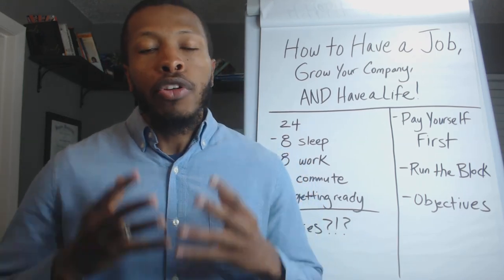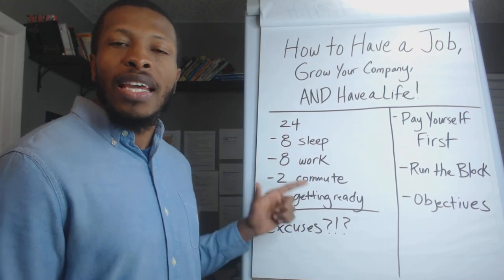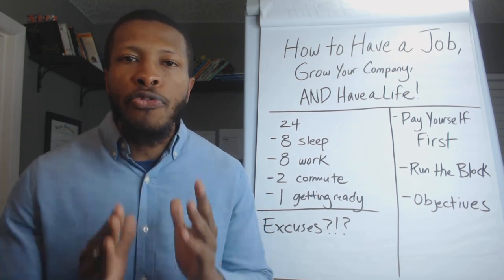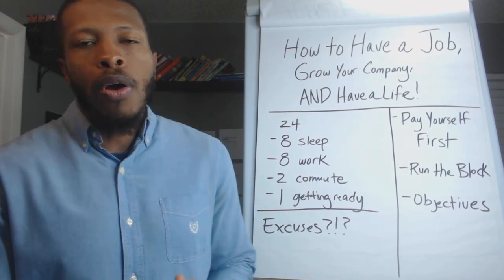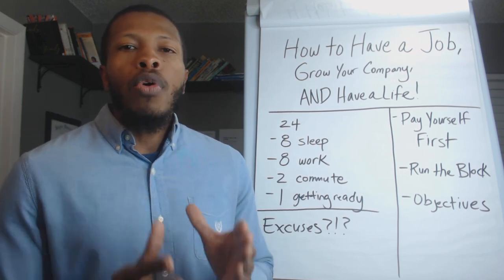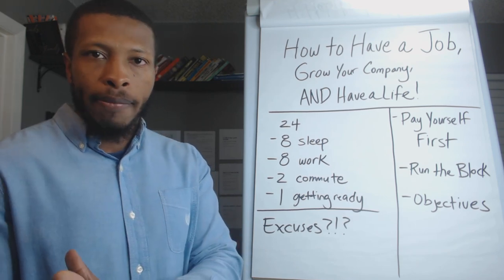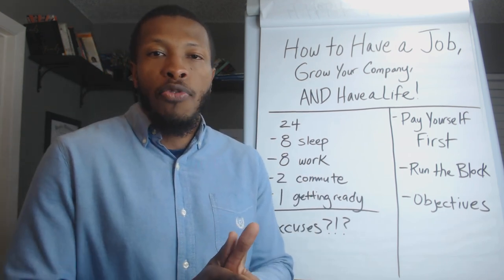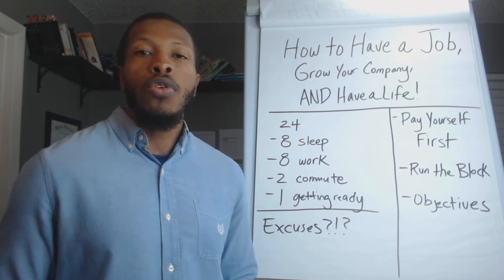How to Keep Your Job, Grow Your Company, AND Have a Life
Ready to quit your job? Click below, and I’ll show you the exact steps to transition out of your 9-to-5 into your own business that gives you the FREEDOM to work from home, travel the world, and replace your income

When you're working at a job and trying to build your own company on the side, doing everything all in one day on top of having a life seems impossible.

In today's video, I want to show you how to get everything you need done in a day.

watch my video if you are looking for tips and advice for any of the following:
- how to balance your life
- work life balance
- work life balance tips
- how to manage time
- life balance
- work-life balance
- time management tips
- how to balance work and life
- how to manage your time
- managing your time
- time management at work
- time management
- how to be more productive
- increase productivity
- time management skills
- productivity tips
- time management techniques
- managing time